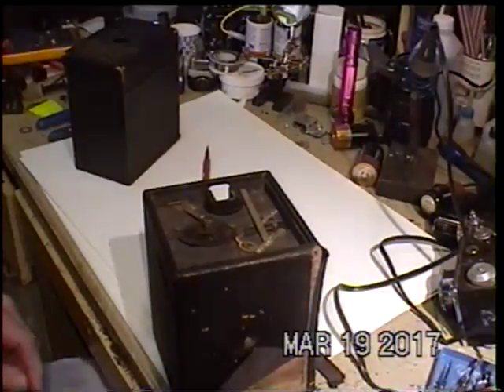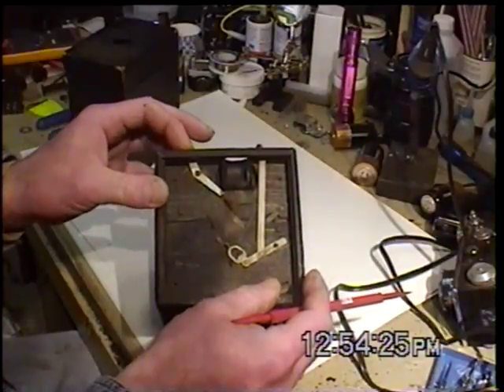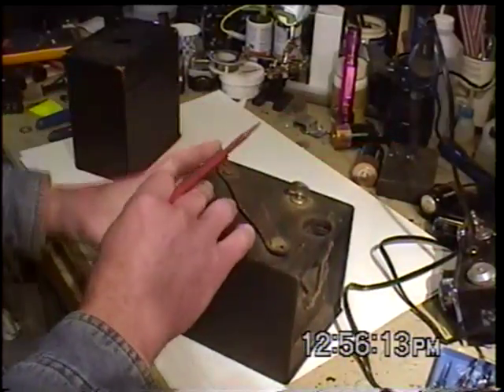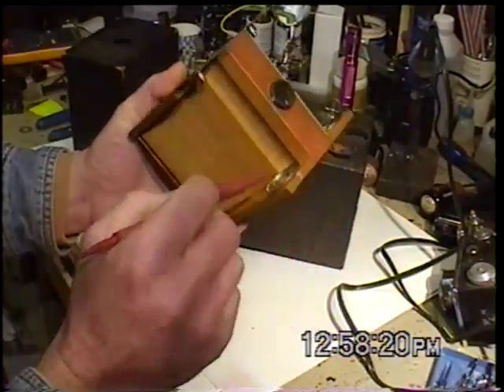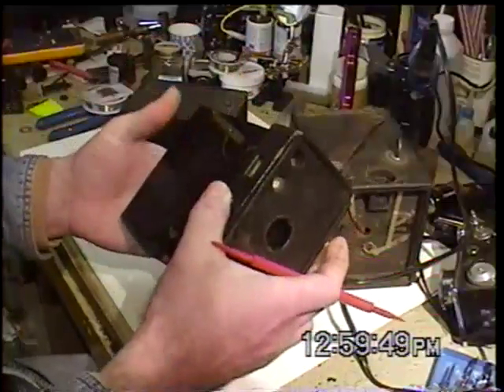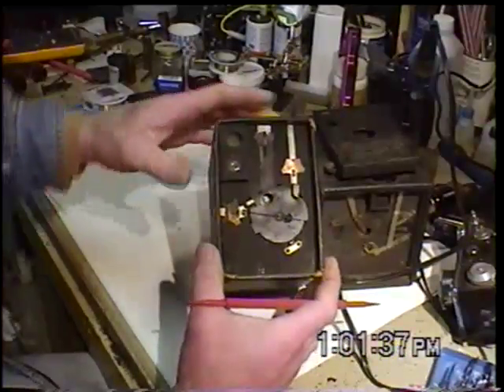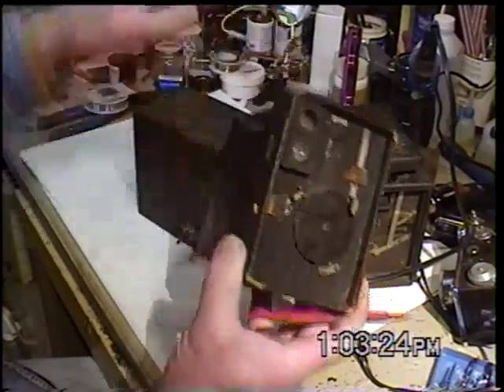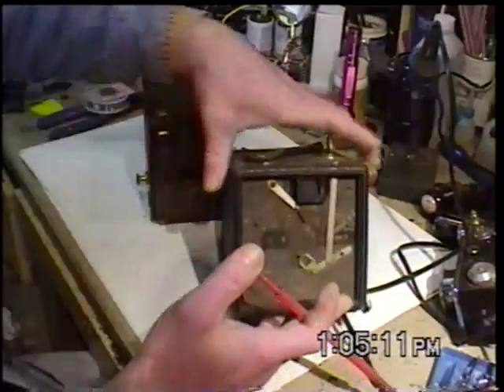box camera shutters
I dont recall seeing any videos showing how a box camera shutter works, so I took two of mine and did a fairly quick video.